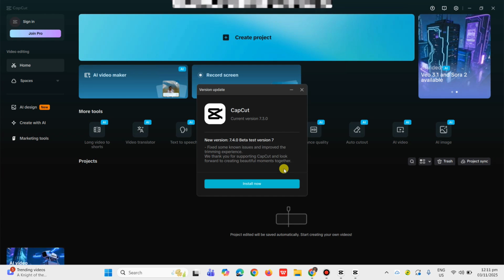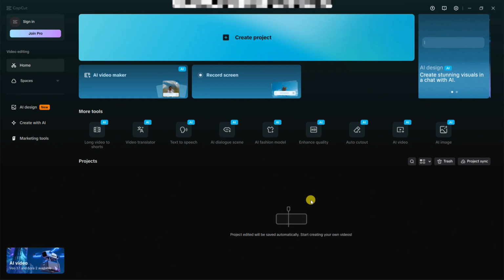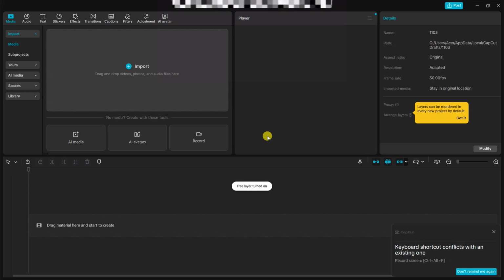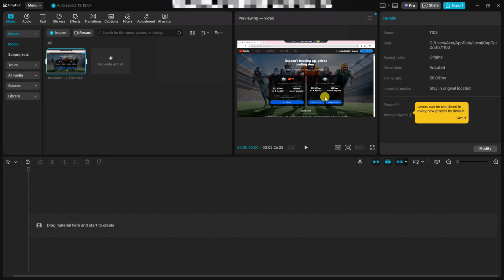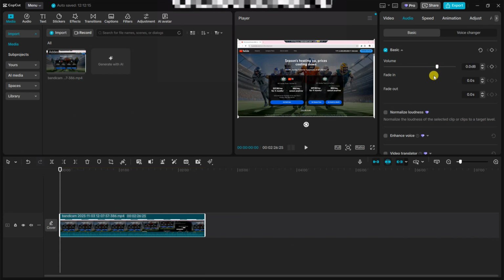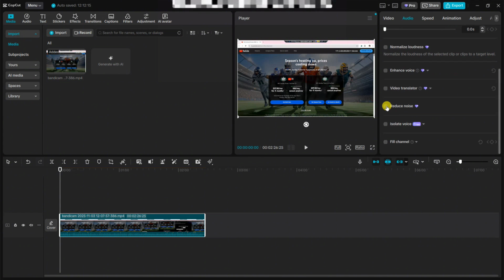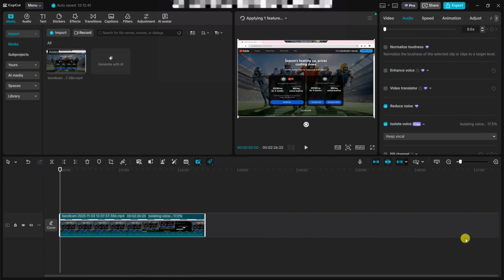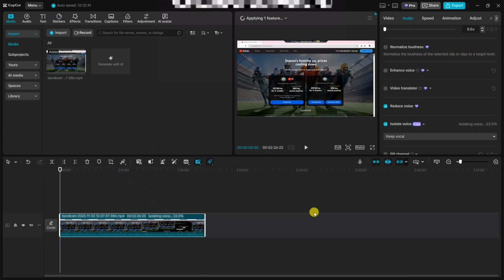HOW TO AUTO REMOVE SILENCE ON CAPCUT 2026! (FULL GUIDE)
In this video, I am going to show you how to auto remove silence on CapCut. Learn step by step how to use CapCut silence remover to make your video edits faster and smoother. This CapCut tutorial will help you clean up audio and create professional videos easily.